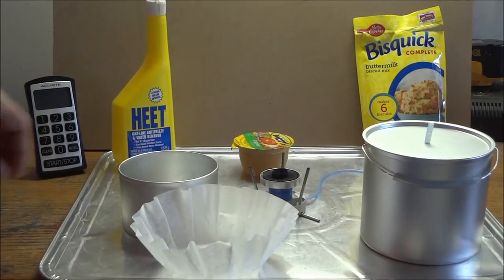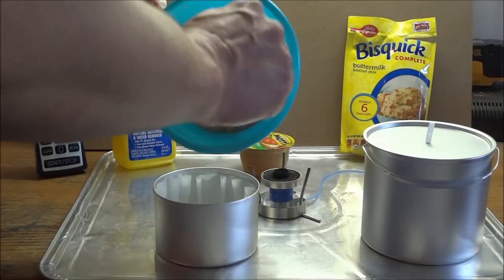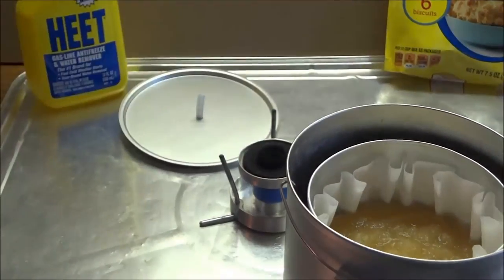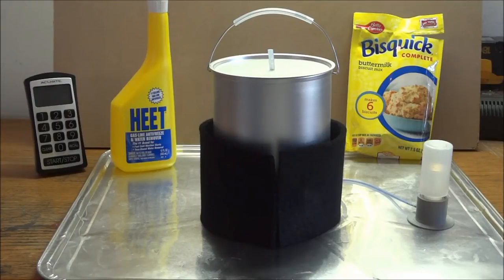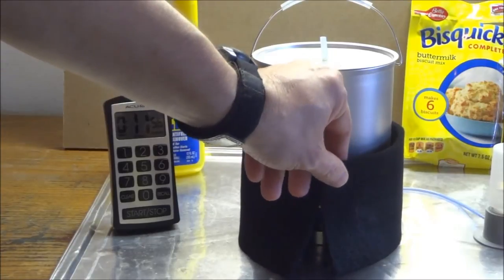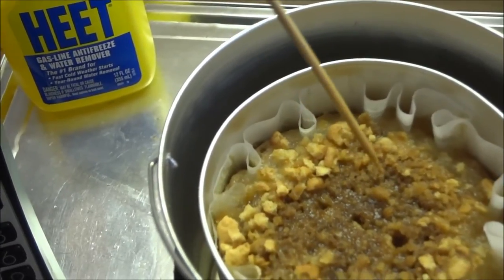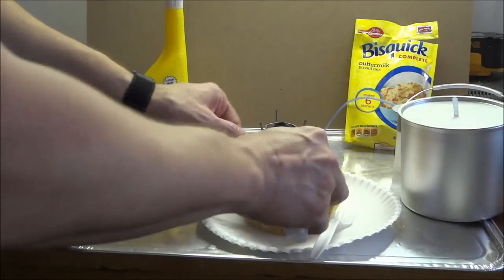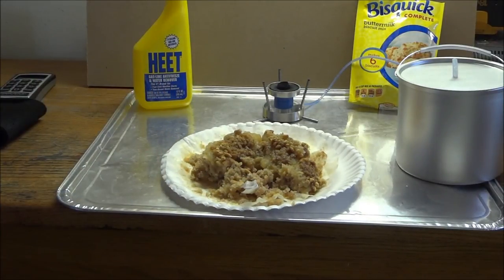Dry Baking Apple Cobbler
In this video I dry bake a Apple Cobbler. The ingredients are 1/2 cup Bisquick mix, 1/2 tsp cinnamon, 1 tsp brown sugar, 1 plastic cup of apple sauce. The topping is Crushed graham crackers and brown sugar. I'm still undecided on the use of the Coffee Filter this particular Recipe was very wet and it soaked through the filter so there was no real benefit in using it. I will have to give it a try with some muffins. I also found that it did not brown on the bottom and sides. That's the best part to me so again I will try it with other items.